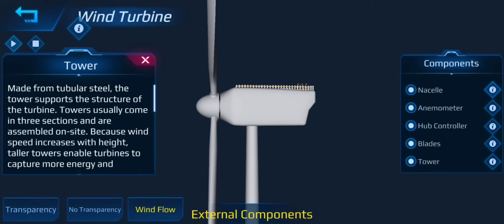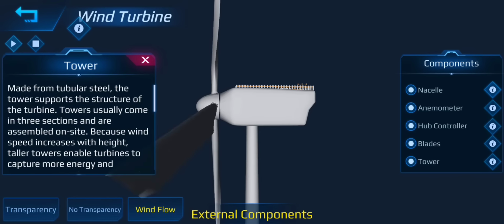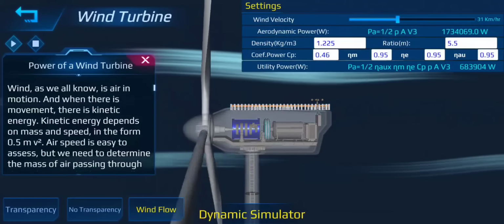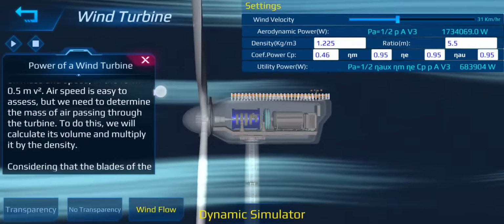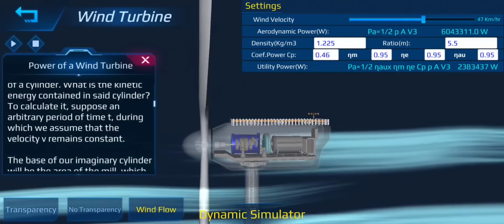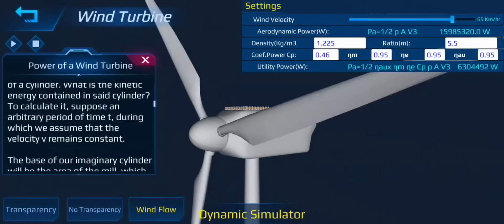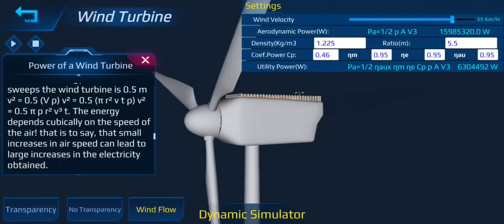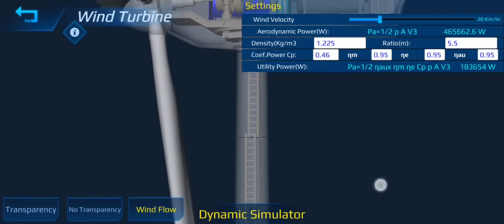Wind Turbine: Unleashing the Power of Wind Energy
Today, we’re diving into the fascinating world of wind energy with a brand-new tool: Wind Tunnel Sim. Buckle up, because we’re about to harness the wind and ride it through the virtual skies!
Wind Tunnel Sim is not just another app; it’s a game-changer for anyone curious about wind energy. Imagine having your very own wind tunnel right at your fingertips! This cloud-based simulator lets you explore aerodynamics, test designs, and visualize airflow—all without leaving your app.